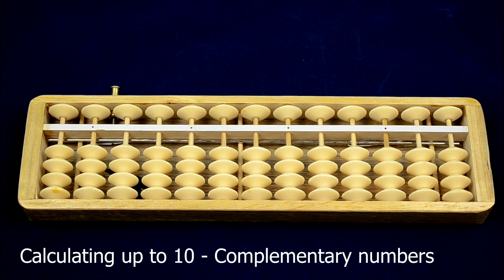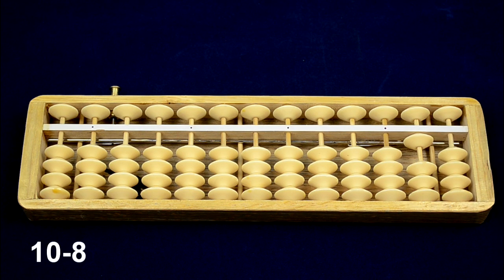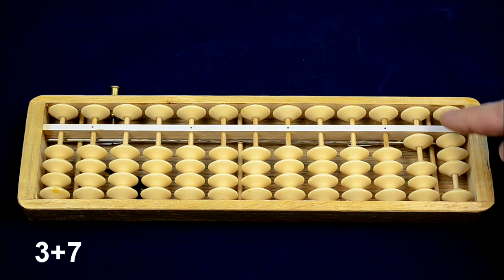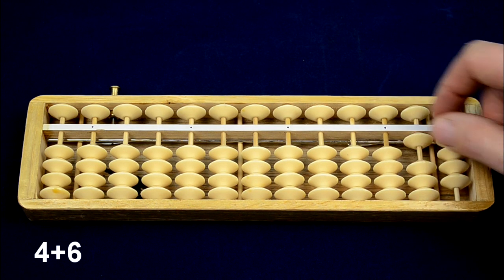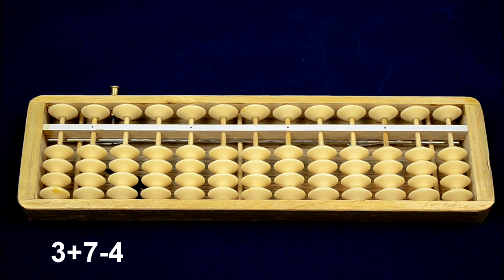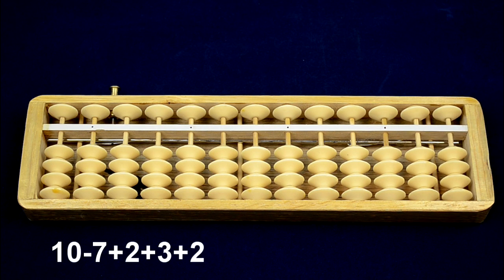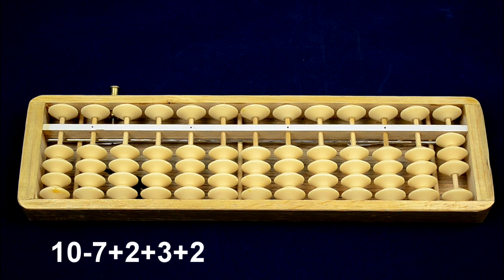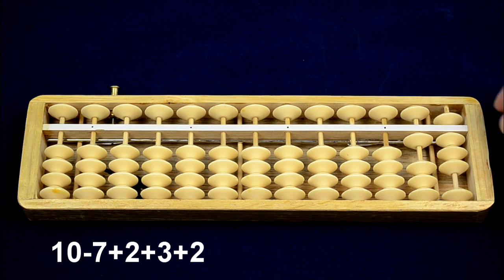Abacus Tutorial: 5 Complementary numbers - calculating up to 10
Description: This film shows how you calculate up to 10 using the "complementary numbers method" and the modern abacus (4+1). Practise your skills with the Mental Abacus app for Android or vist for more information.